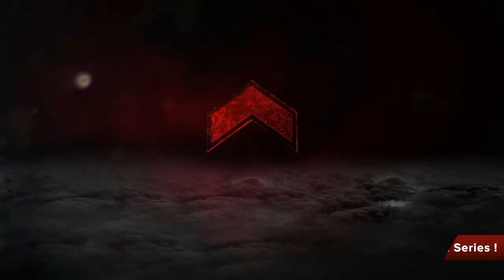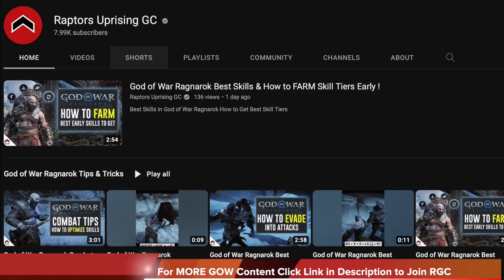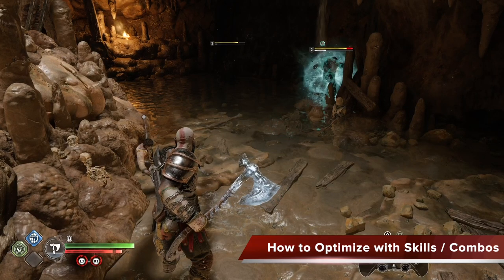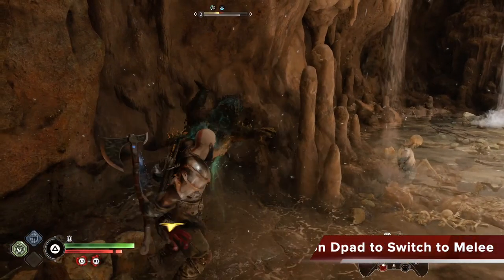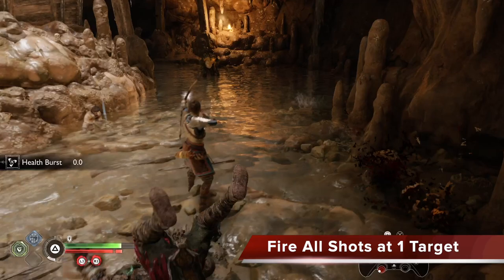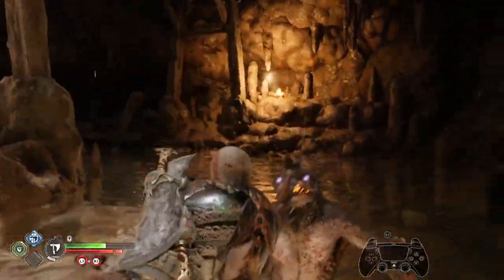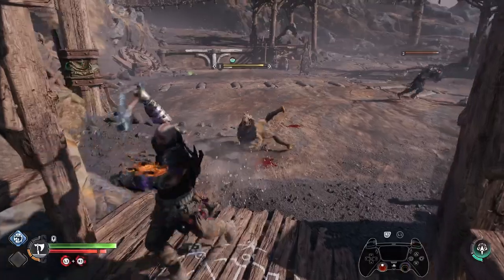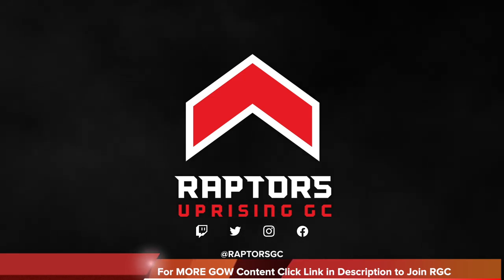Best Armour Sets God of War Ragnarok How to Get Best Build : STUN REGEN Build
God of War Ragnarok Best Amour + Build